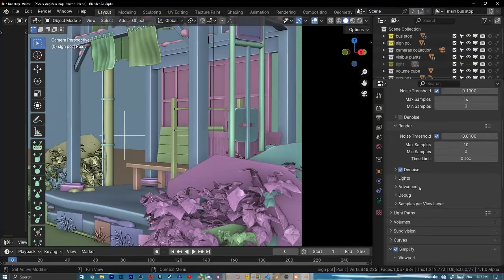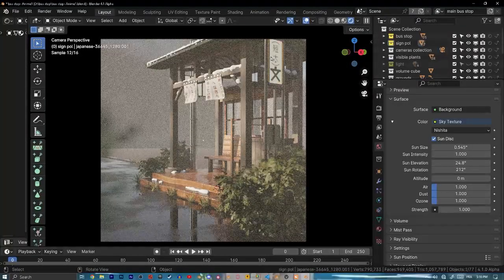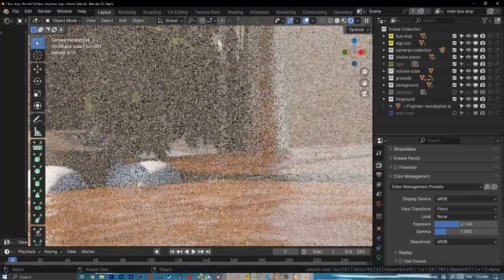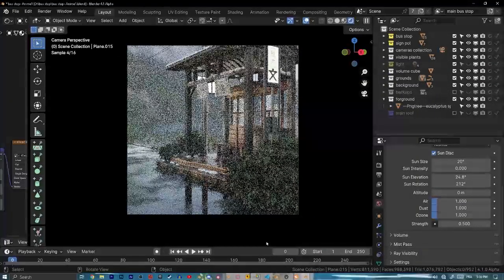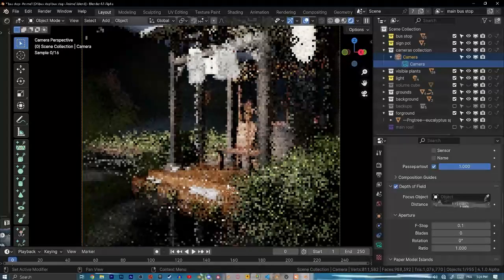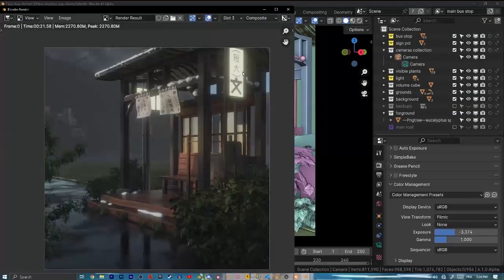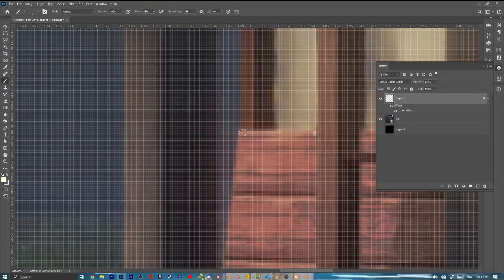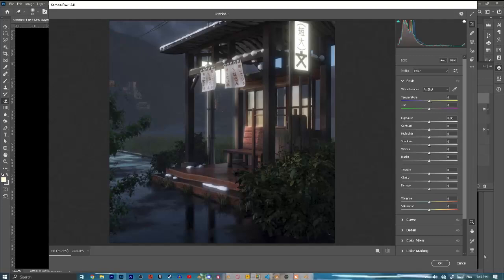make a pro renders with this lighting technique so pwerful |Blender 3D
if you like this video you can see more artworks and behind the scenes in my Instagram :